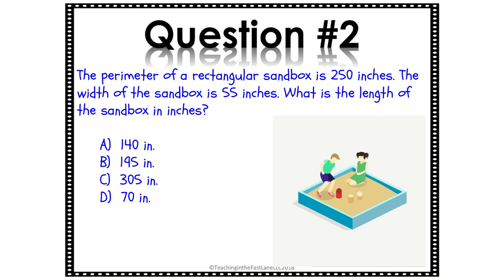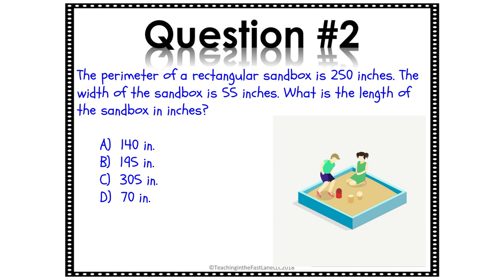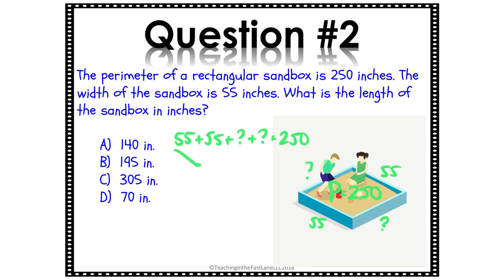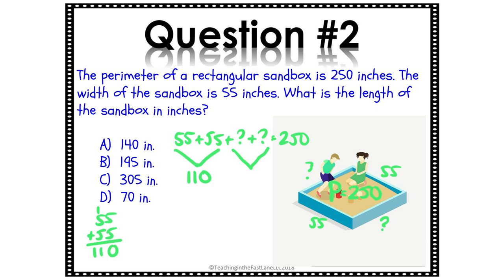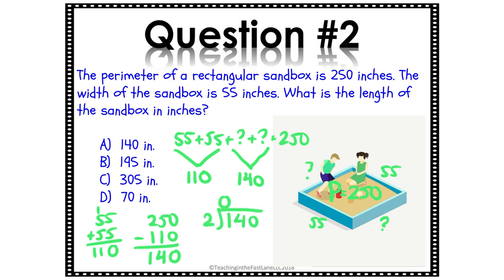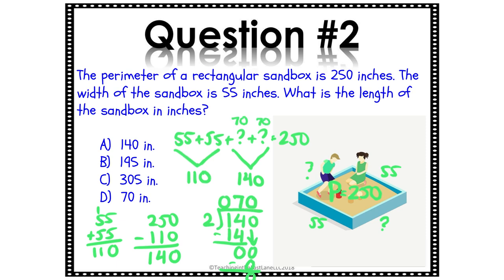#2- Unit 8 Mixed Review